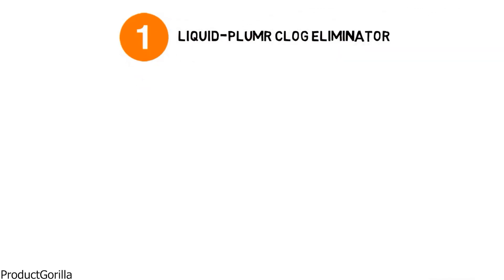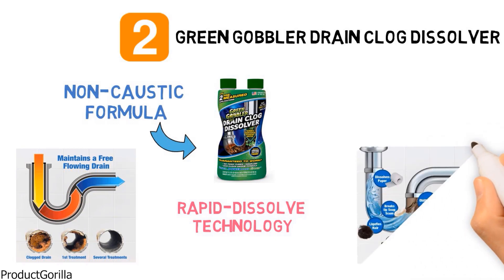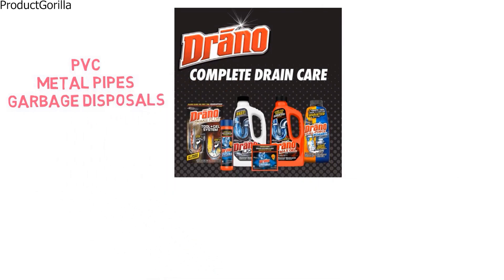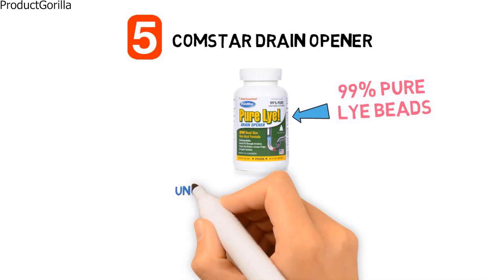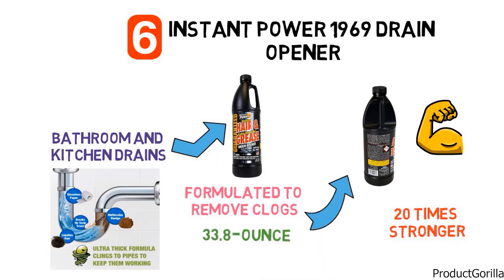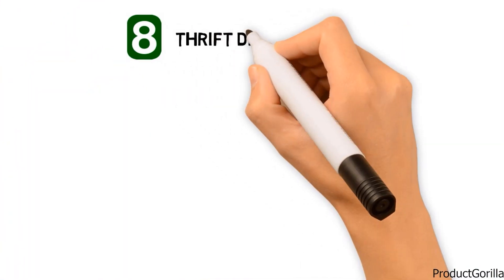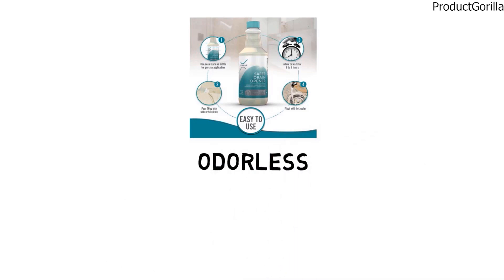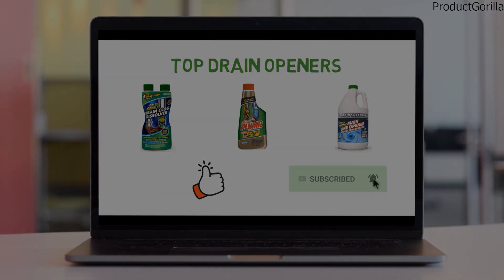Best Drain Opener 2024 ⬆️ TOP 5 ✅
Best Drain Opener 2024 is

1. Liquid-Plumr Clog Eliminator ✅
✓US Prices - N/A
✓UK Prices
✓CA Prices

2. Green Gobbler Drain Clog Dissolver  ✅
✓US Prices
✓UK Prices
✓CA Prices

3. Drano Max Gel Drain Opener ✅
✓US Prices - N/A
✓UK Prices
✓CA Prices

4. Green Gobbler Main Drain Opener ✅
✓US Prices - N/A
✓UK Prices
✓CA Prices

5. ComStar Drain Opener ✅
✓US Prices - N/A
✓UK Prices
✓CA Prices

Are you searching for the best liquid drain opener or the best toilet drain opener? In this video, we share the best drain opener for hair, best drain opener for tub and the best drain opener for kitchen sink.